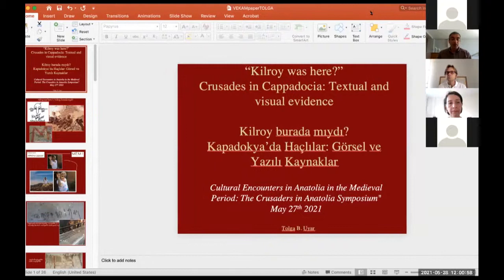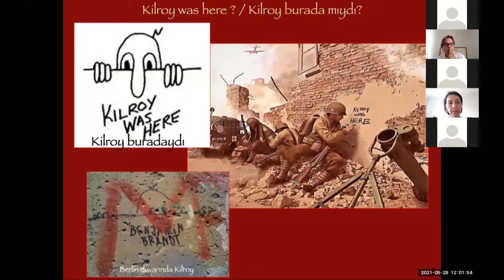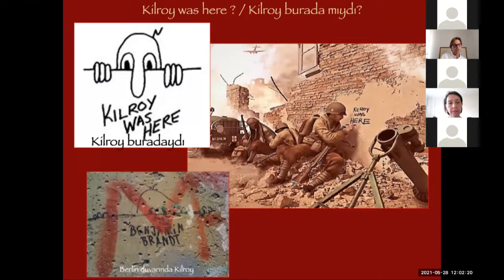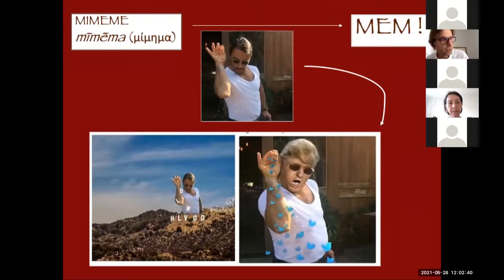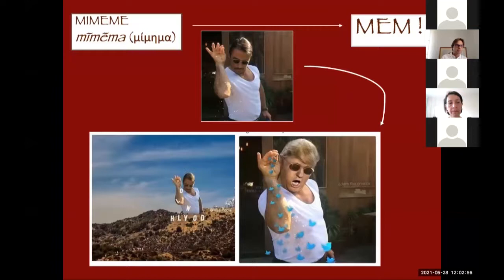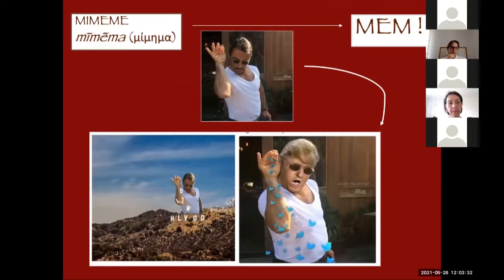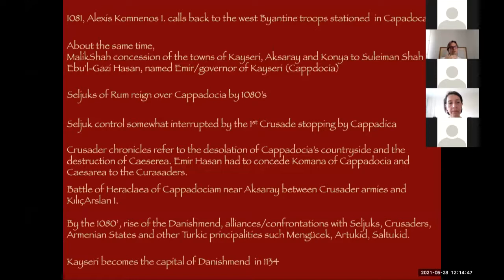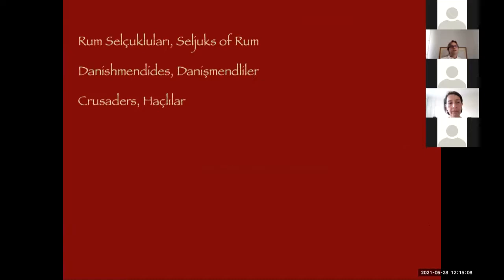Tolga Uyar // “Kilroy Was Here?” Crusades in Cappadocia: Textual and Visual Evidence (Eng)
Cultural Encounters in Anatolia in The Medieval Period: The Crusaders in Anatolia Sympoisum , 27-28 May 2021, Ankara, Turkey
Kilroy Was Here?” Crusades in Cappadocia: Textual and Visual Evidence , Assoc. Prof. Tolga Uyar, Nevşehir Hacı Bektaş Veli University

In contrast to the study of classical periods, research on Medieval Anatolia has started relatively late. Starting from Spring 2014, Koç University VEKAM has been organizing international symposiums  under the title of “Cultural Encounters in Anatolia in the Medieval Period”. The aim of the series is to introduce various cultures that lived or formed in medieval Anatolia, in order to contribute Anatolian cultural heritage as well as to support research in these fields of study.

After the symposiums on the Georgian Empire, Ilkhanids, and Italians, within the scope of the series, 2021 theme is specified as “The Crusaders in Anatolia”. The symposium held online on May 27-28, 2021 due to pandemic.

VEKAM has published proceeding books of the previous series; The Italians in Anatolia (2019), The Ilkhanids in Anatolia (2020) and The Georgian Kingdom and Art in Anatolia (in press).  The proceedings of The Crusaders in Anatolia conference is planned to be published in 2022 .